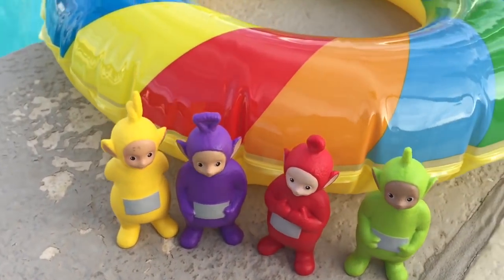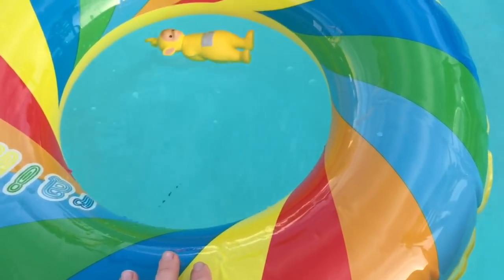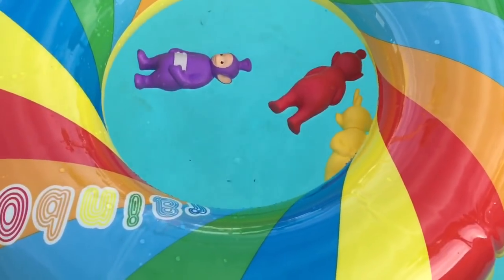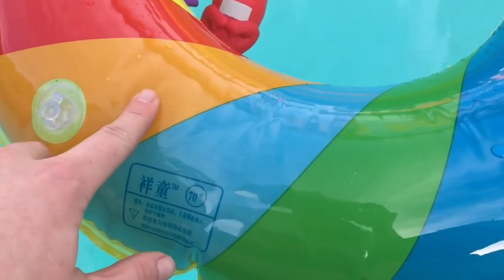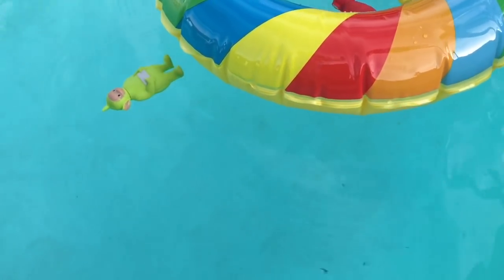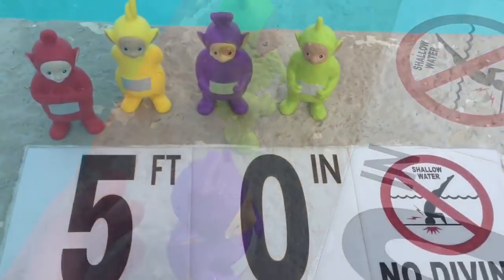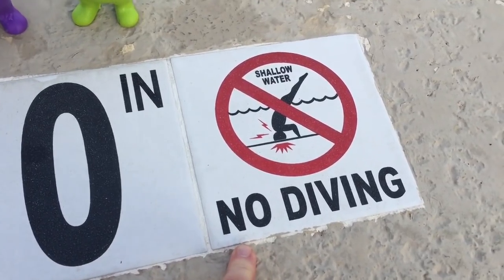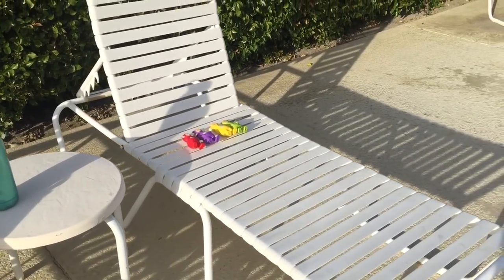LEARNING COLORS Rainbow Pool Tube and Teletubbies Toys Learning For Toddlers!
Best learning colors videos educational Teletubbies toys kids preschool toddlers new

Tiny Treasures uses the rainbow pool tube and the Teletubbies toys to learn basic names of colors. Enjoy!

Our channel provides fun videos about learning, safety and so much more for kids of all ages. Have a great day:)